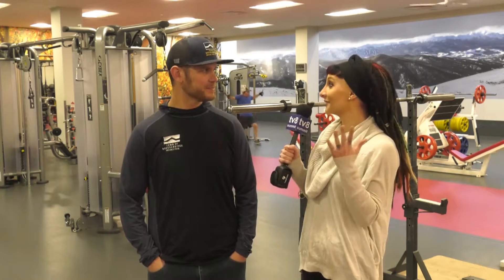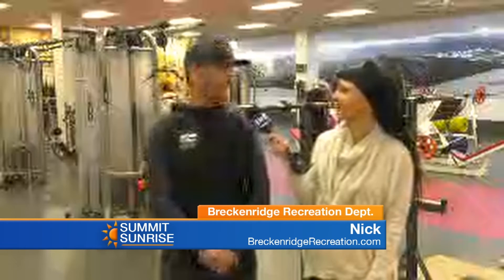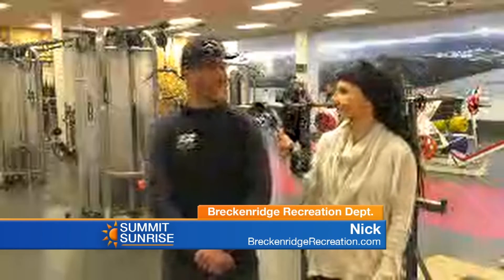SS 11 27 19 Breckenridge Recreation Dept